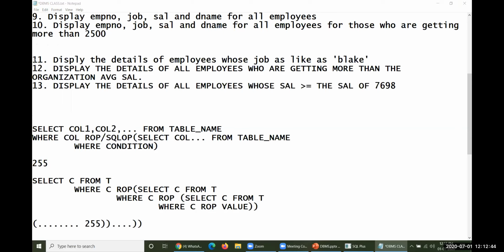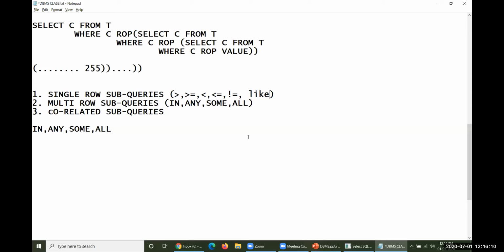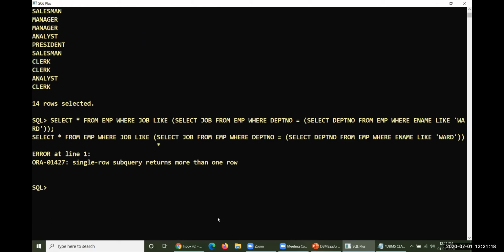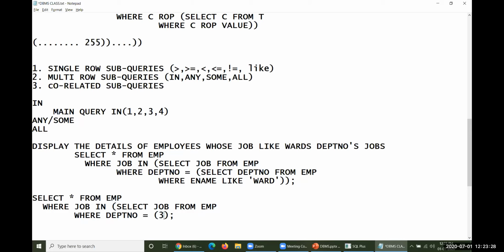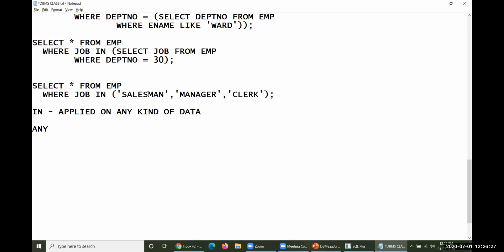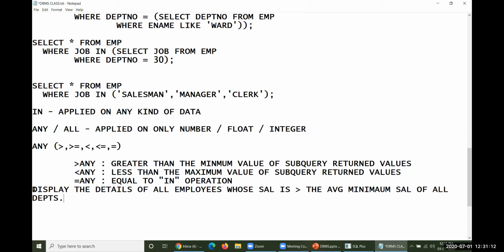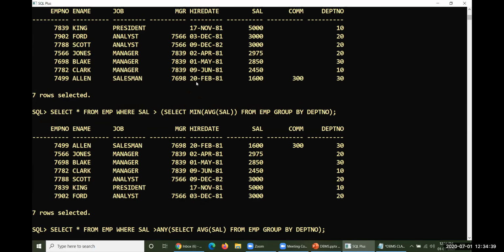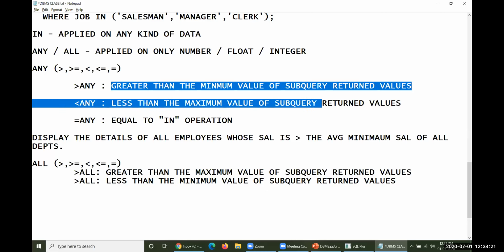DBMS Multirow SubQueries